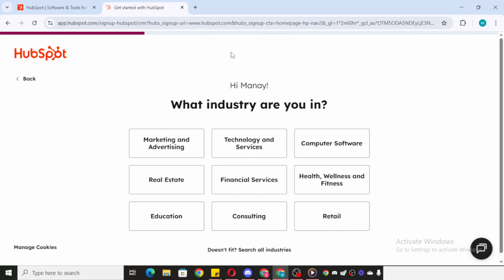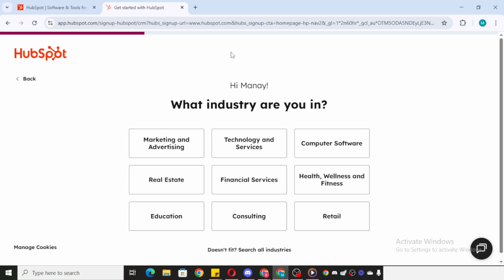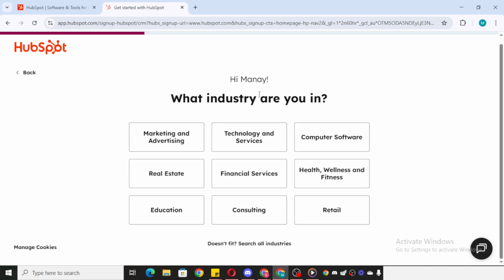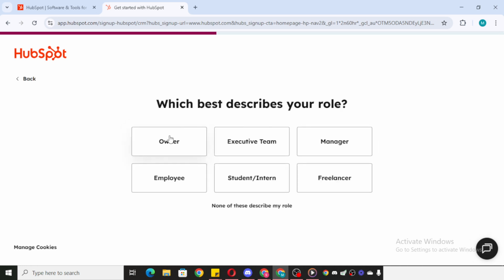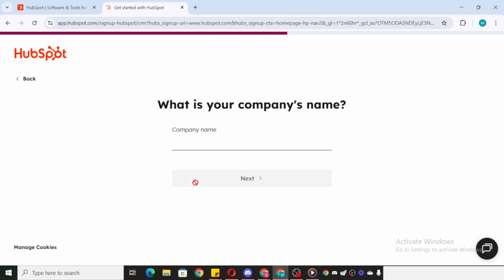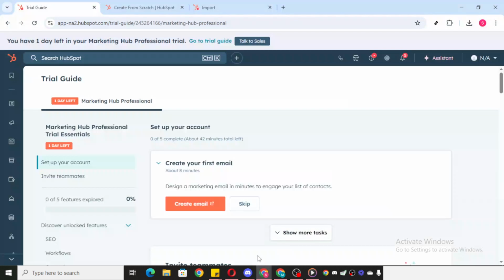How to Set Up a HubSpot Account CRM Implementation (full guide 2025)